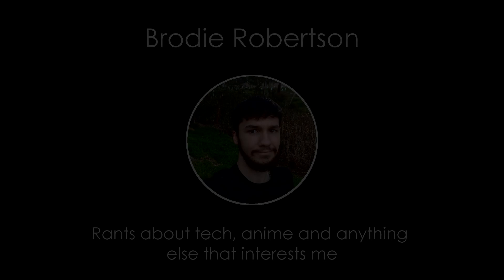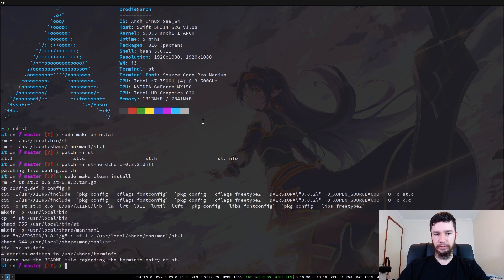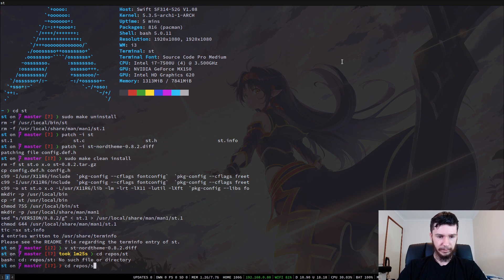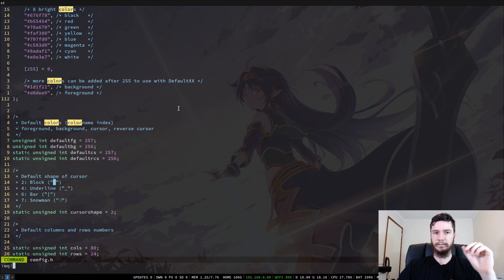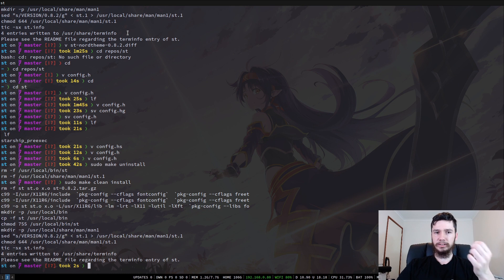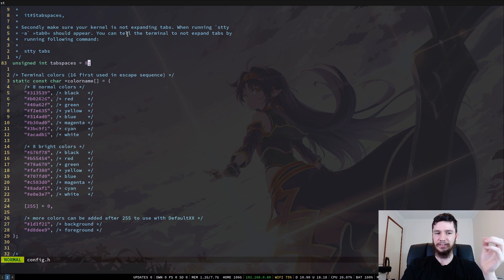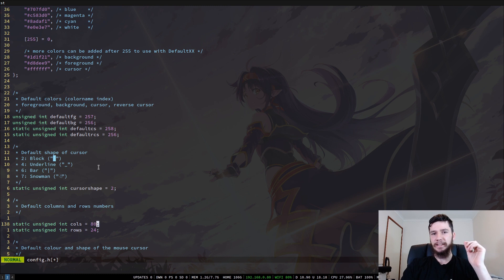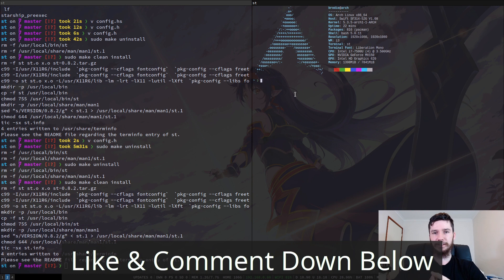How To Theme The SUCKLESS TERMINAL (Better known as st)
This time on annoying the suckless team we're looking at how to theme the suckless terminal, more commonly called st. This is one of the simpler things that we're going to cover in this series but I think it's still important to include.